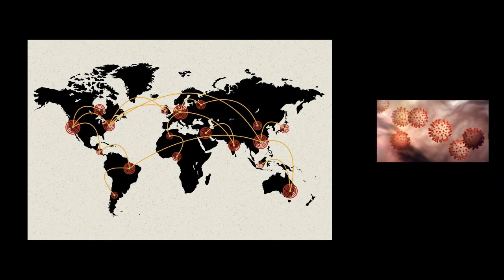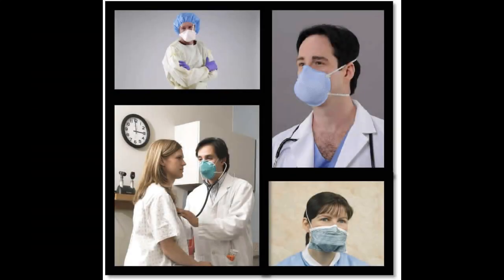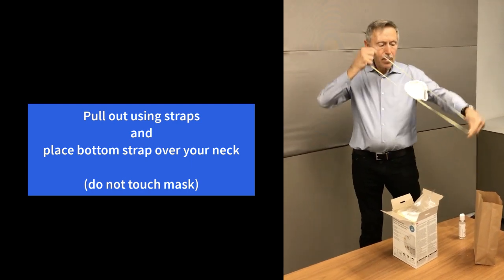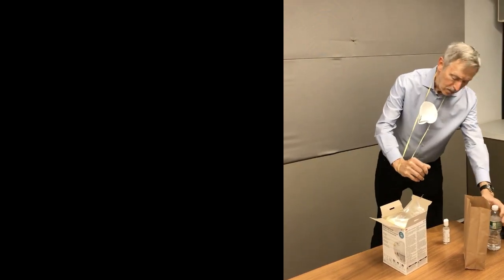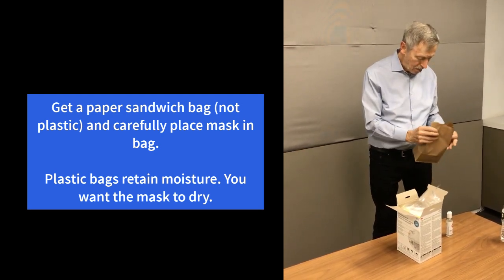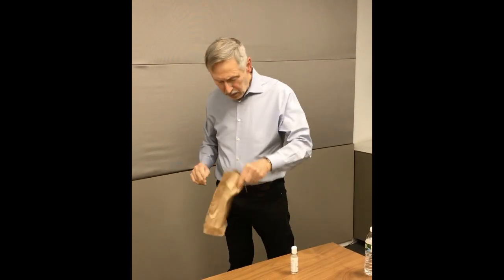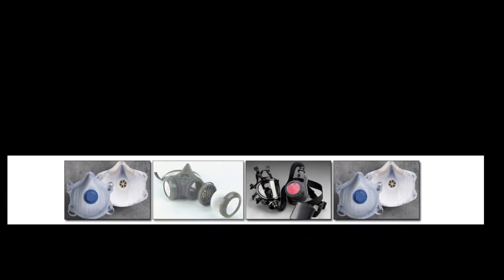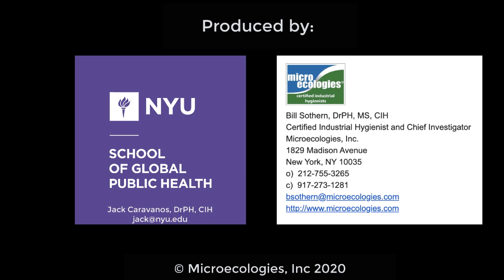N95 Respirator Reuse during Coronavirus Pandemic (NYU/Microecologies)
Thank you, JC